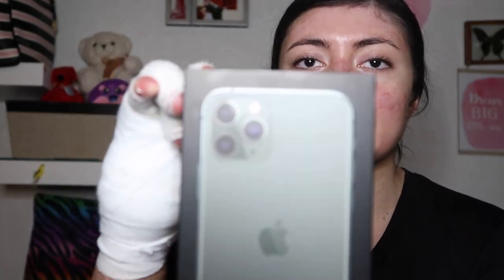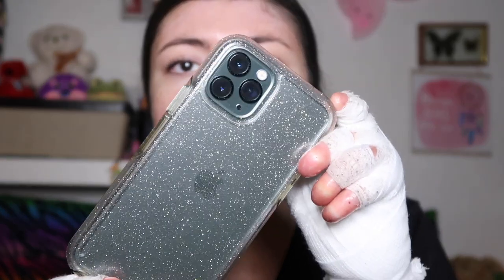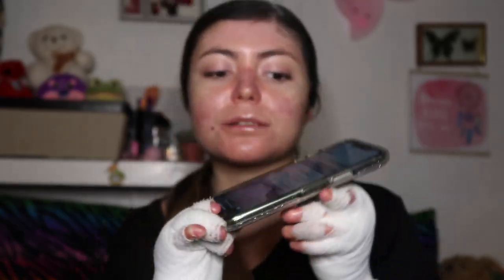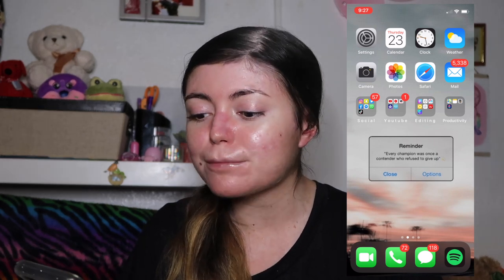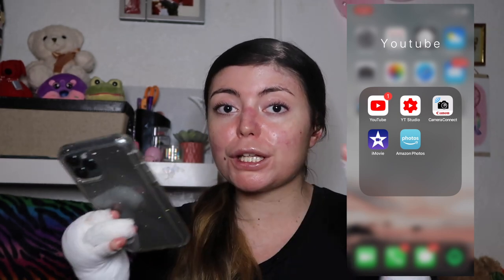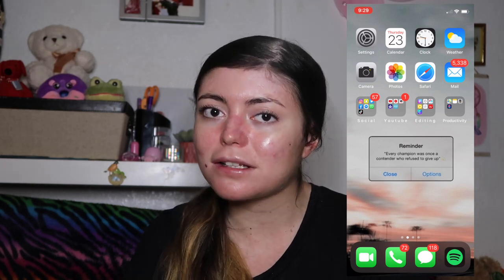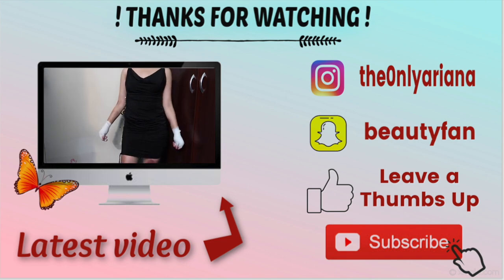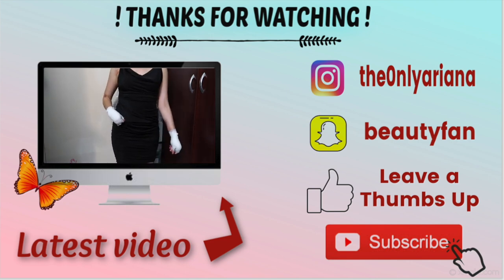what's on my iPhone 11 pro + unboxing | 2020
Hey Guys! Welcome back to another video. I decided to film a what's on my iPhone video now that I have a new one and... a camera to film it with lol. As always, I hope you guys enjoy.

(business/features inquiries only)

ALL MUSIC IS OWNED BY THEIR CORRESPONDENT OWNERS.